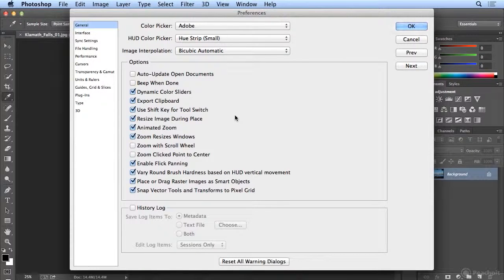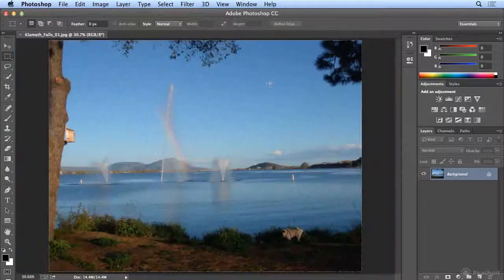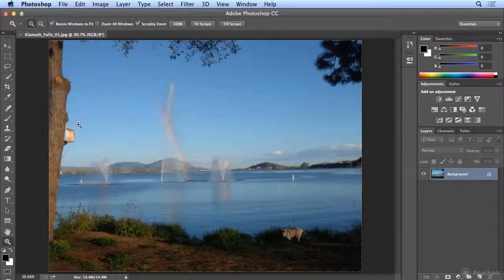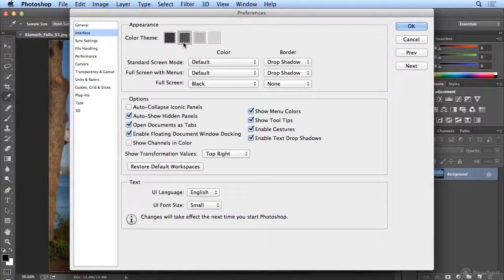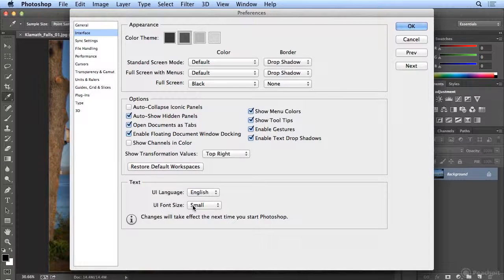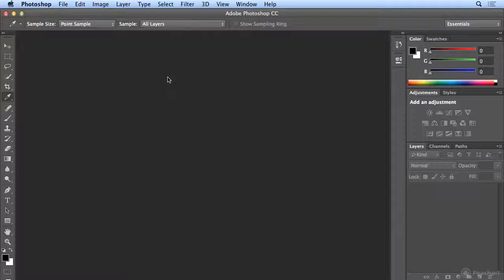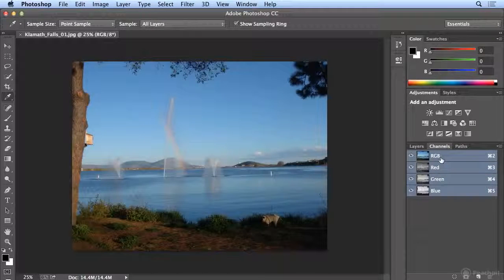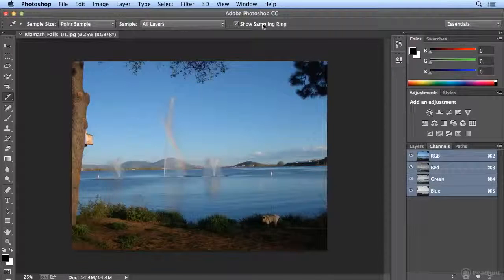023 Customizing Photoshop's Settings for